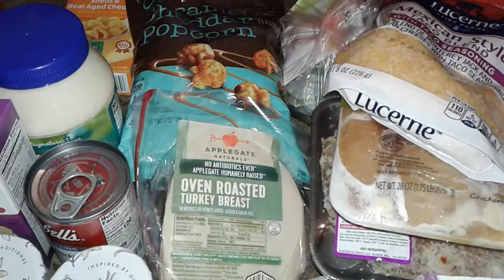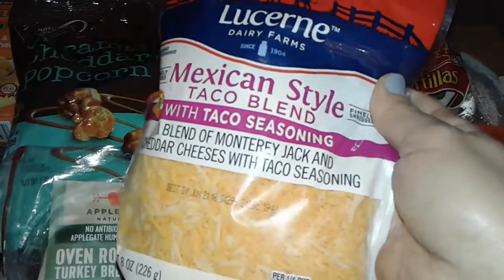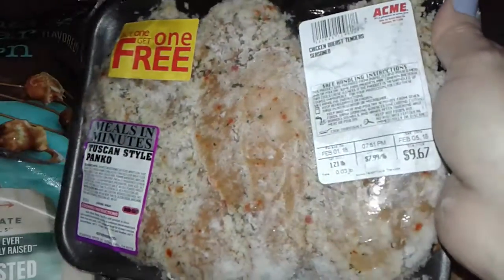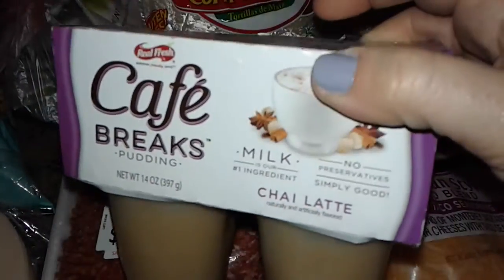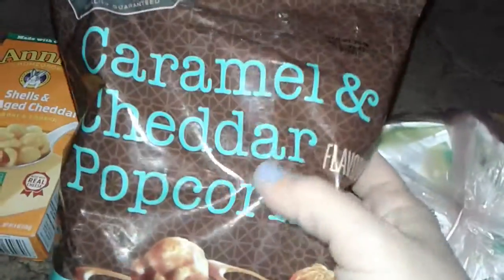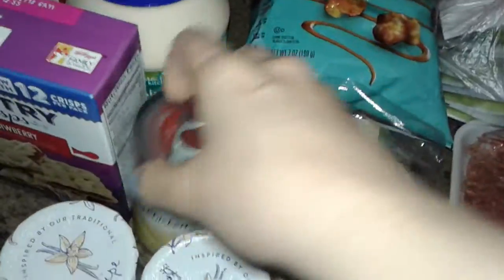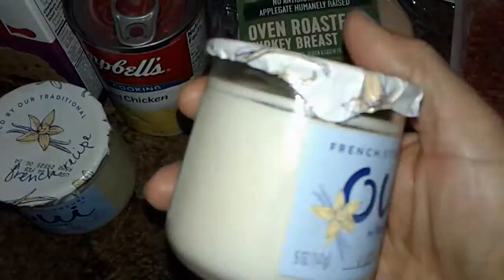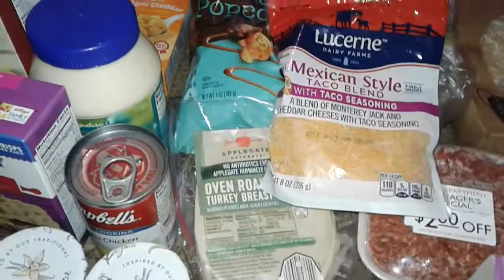Free food haul☺☺☺